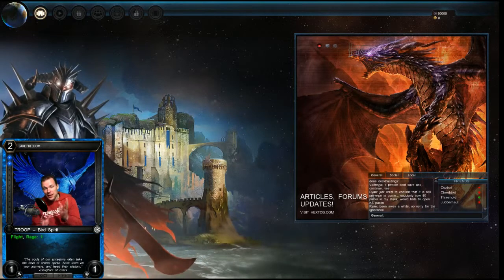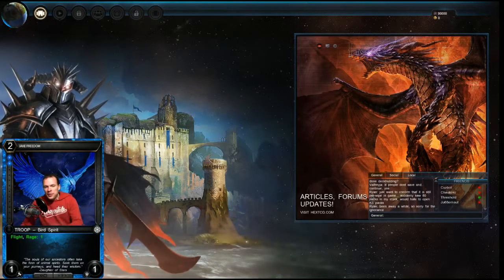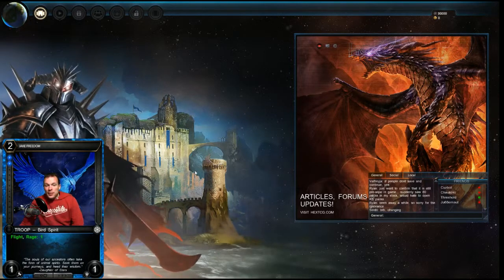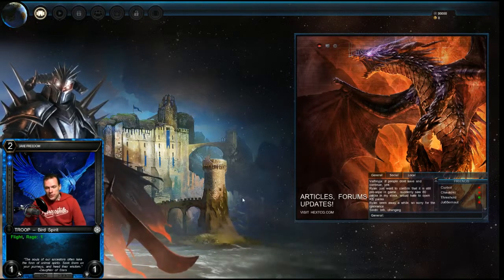HEX: Shards Of Fate - Update Saturday Episode 27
For some reason this video didn't publish. This is the reason for the delay.
In this video we take a look at HEX: Shards Of Fate patch 830 and the little but big changes it brings to the game.